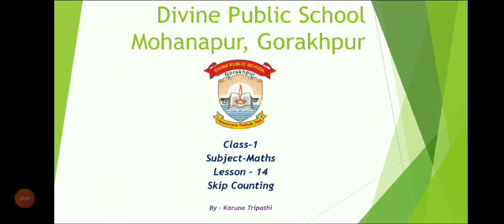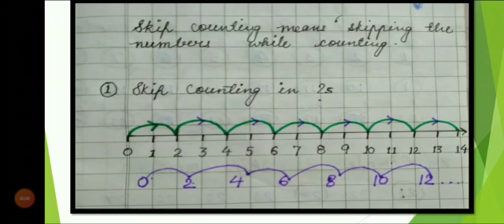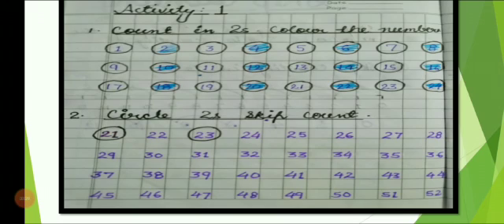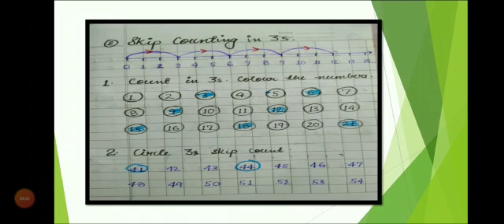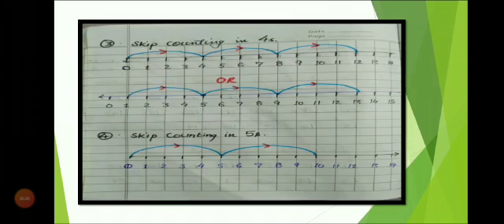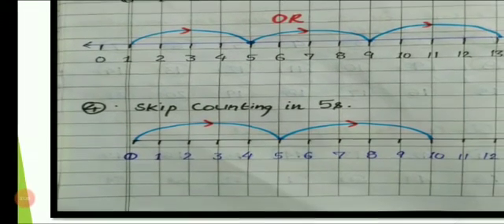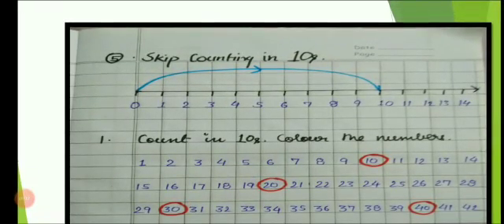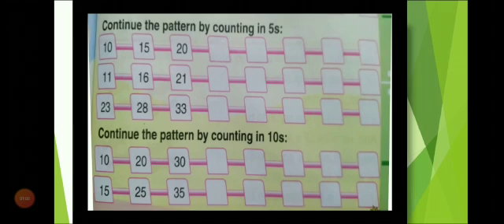Class-1 Maths Ln-14 Skip Counting